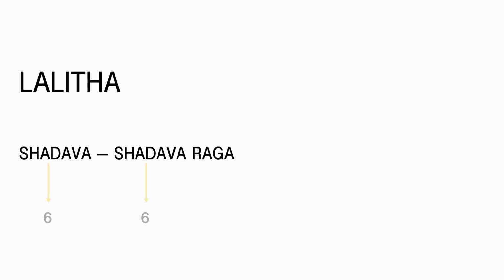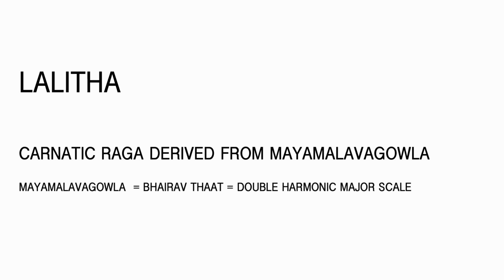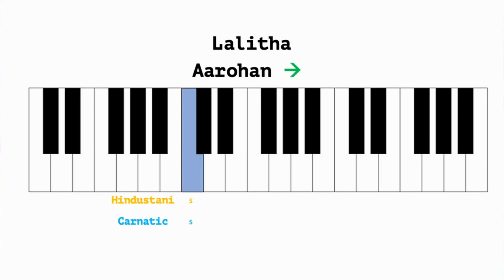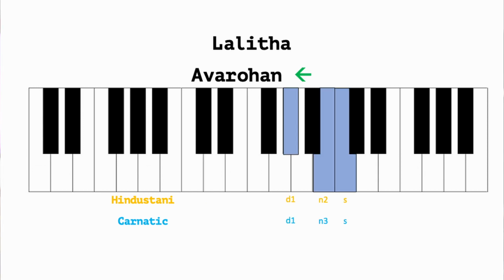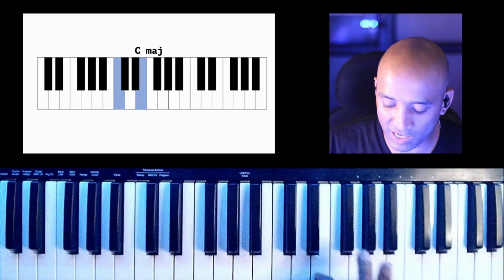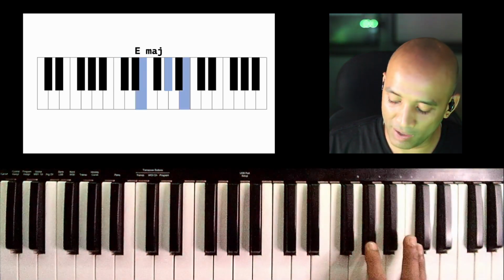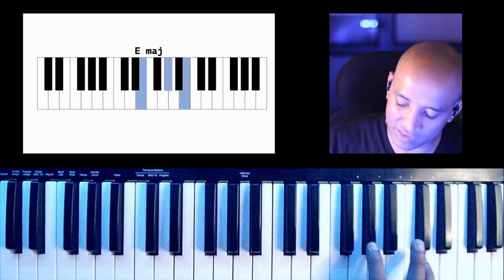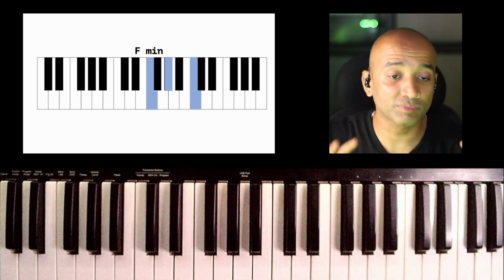Lalitha - Raga Chords Season 3 - EP. 9 | Chords for Indian Ragas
This is your one-stop solution to everything related to Indian Fusion Music.

This video shows what chords work well for melodies in raga Lalitha, a derived raga from mayamalavagowla/bhairav which is also known as the Double Harmonic Major Scale.

00:00 - Intro
00:31 - Structure of the raga
01:05 - Aarohan and Avarohan
01:40 - Chords
07:49 - Song examples
08:18 - Improvisation
10:16- Closing notes

Seasons 1 & 2 of Raga Chords were very well received. Thanks for your love and support. I am back with the third edition of this series. In these videos, I will explain the chords that can be used for various ragas. It will have song examples wherever possible and some examples of progressions that work well.